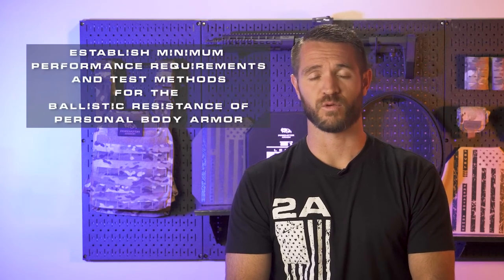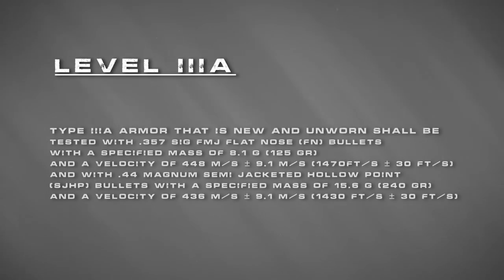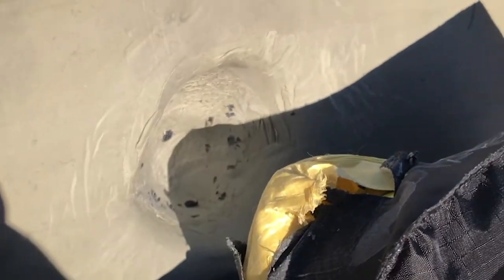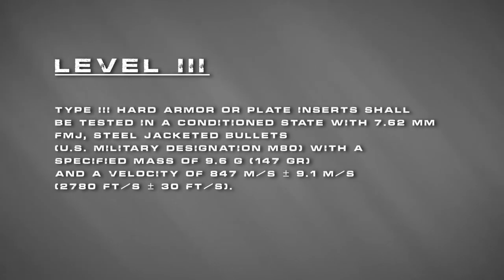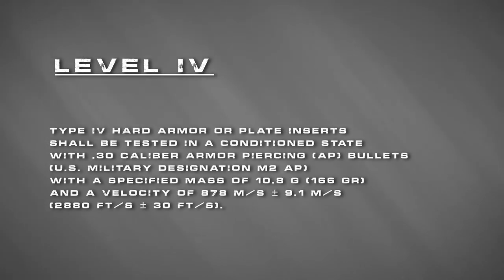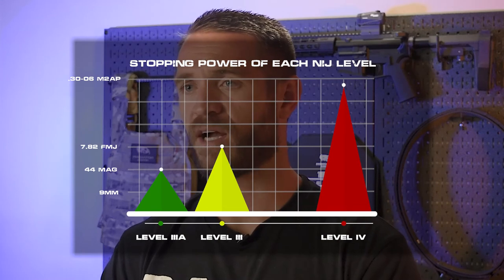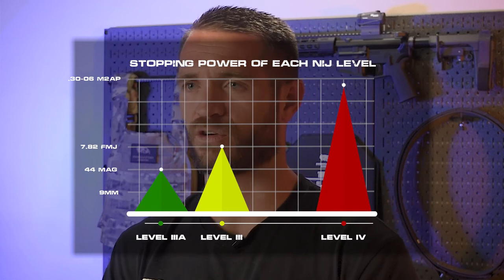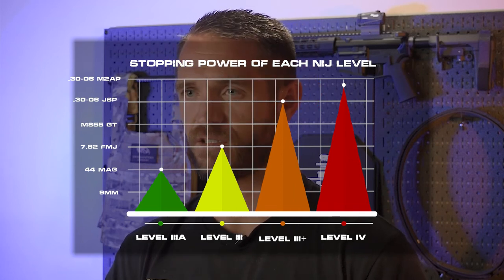Understanding the NIJ Standards - Predator Armor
The NIJ Standards are used industry wide to establish stopping capabilities of body armor. It is important to understand the Standards so that you know the stopping capabilities of body armor. As an educated consumer you can buy the body armor that fits your needs.

We discuss the NIJ Standards and provide some clarity on the different NIJ Levels (Level IIA, Level II, Level IIIA, Level III, and Level IV). Level III+ is also discussed as it is a common Level of protection provided by companies in the market.